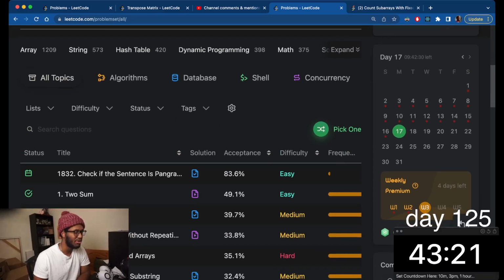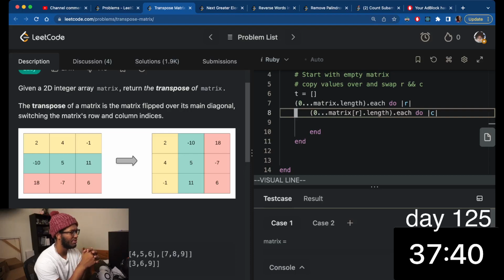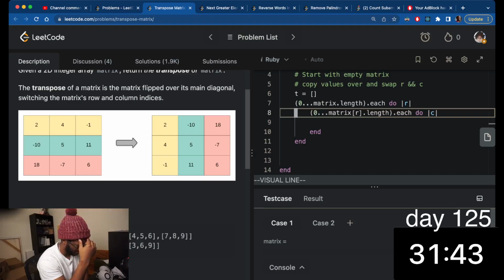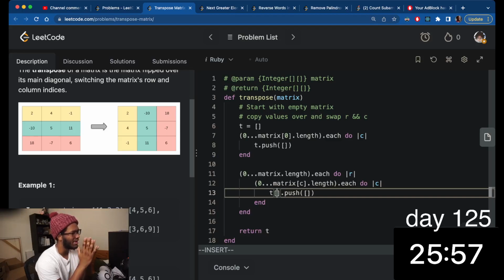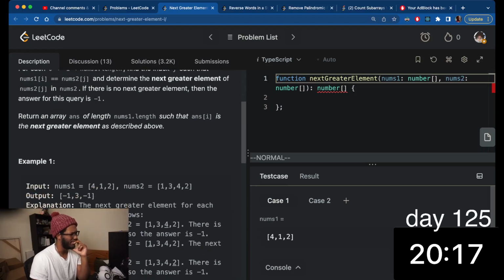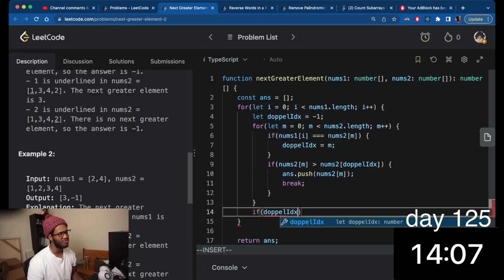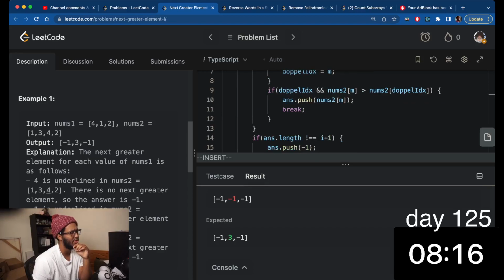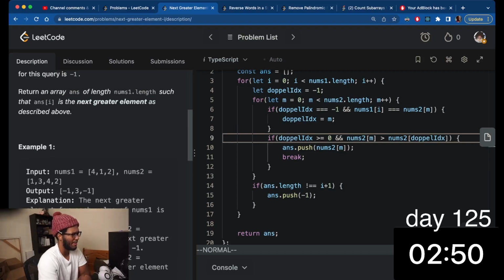LeetCode everyday: Day 125 - Short on time :sad:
WE ARE BACK ONCE AGAIN!